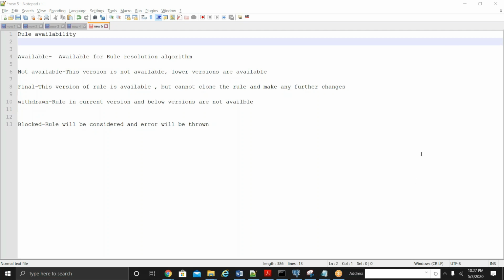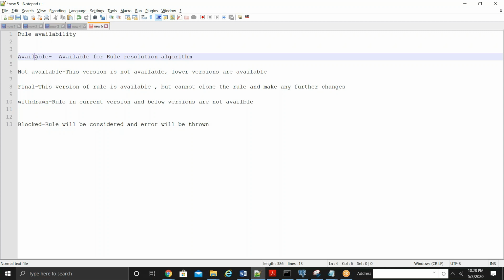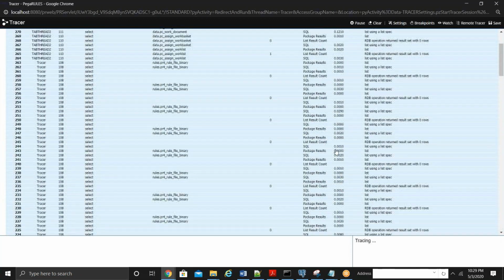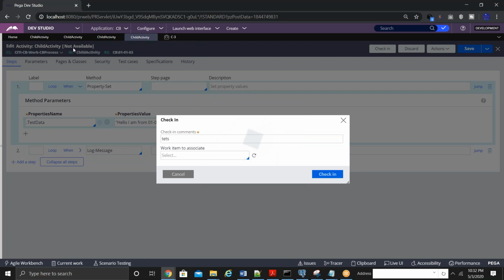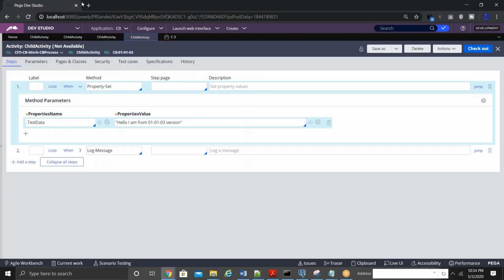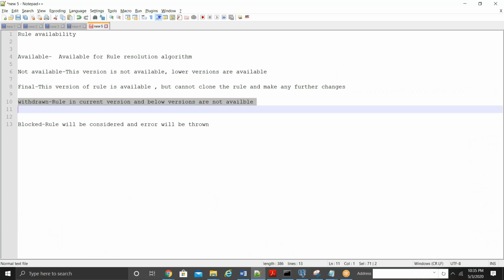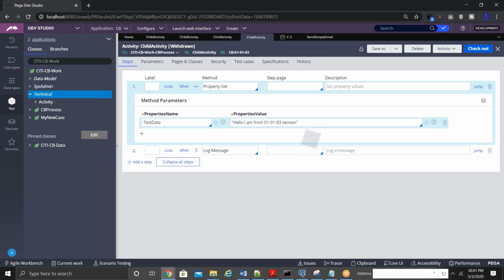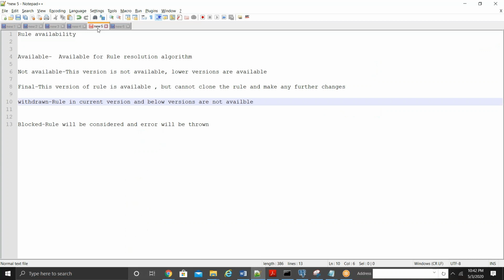Difference Between Blocked and Withdrawn | Pega Online Classes | Contact us at +91 8019256326